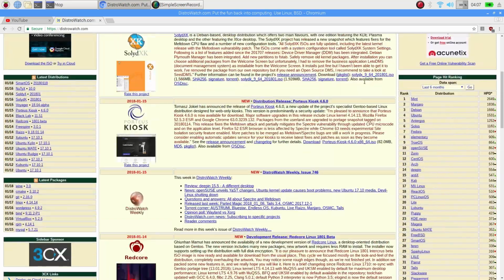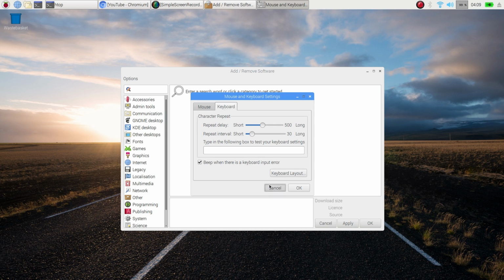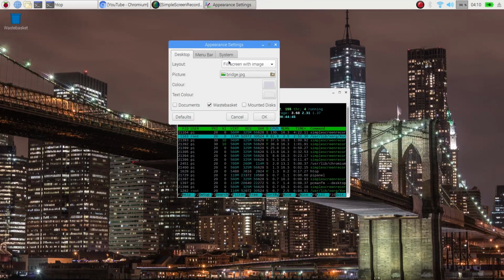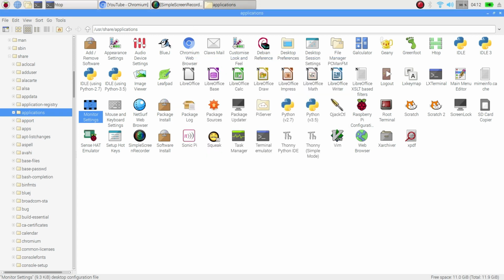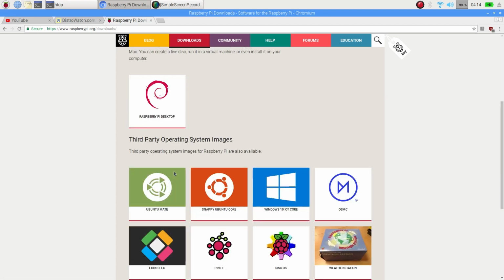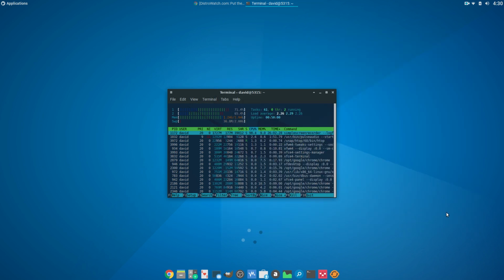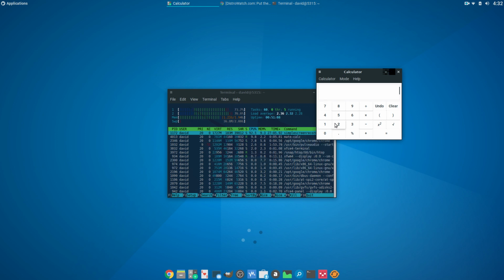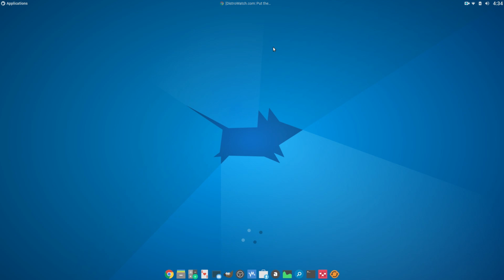Testing Raspberry Pi Desktop